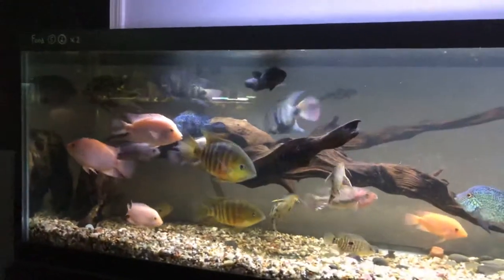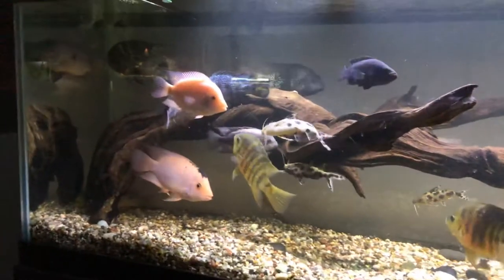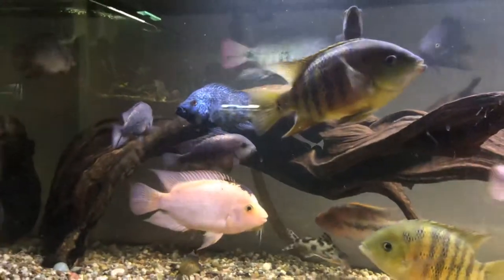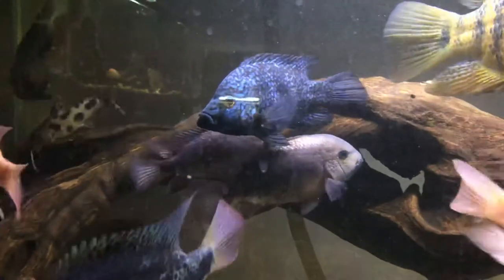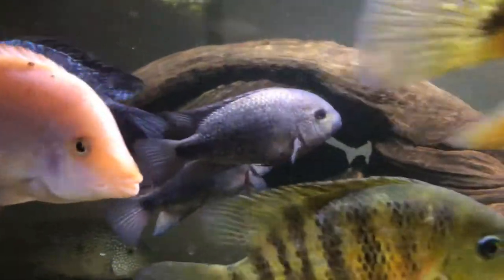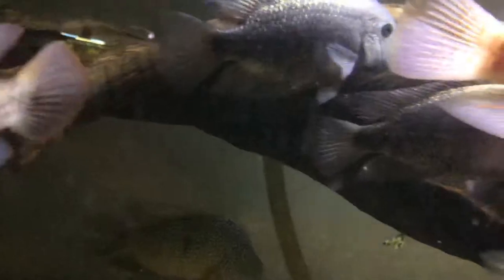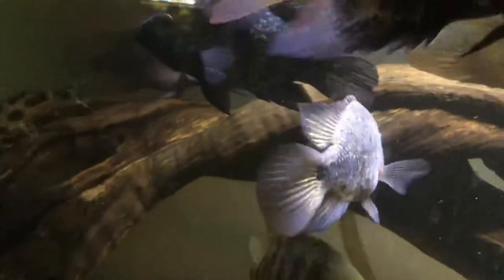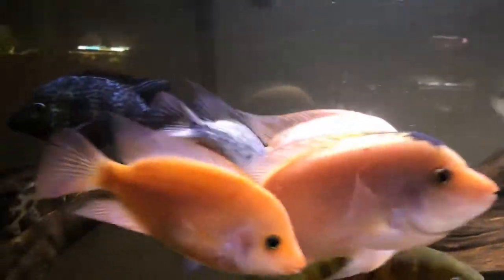Central American cichlid tank 2/17/19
Quick wound treatment story, 135 Central American cichlid tank. Vieja Fenestratus, Breidohri, Maculacauda, Golden Mojarra, Umbee, Super red monkey FH, Carpintis, Cyanoguttatus, Jaguar cichlid, Synodontis Decorus.